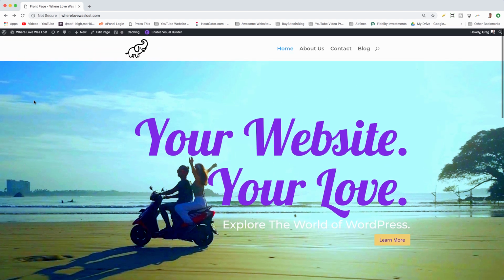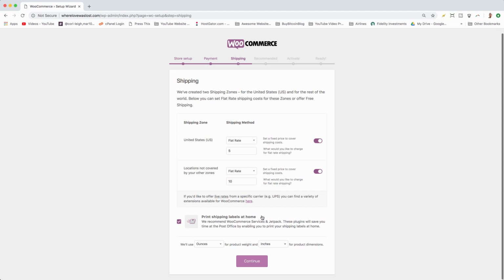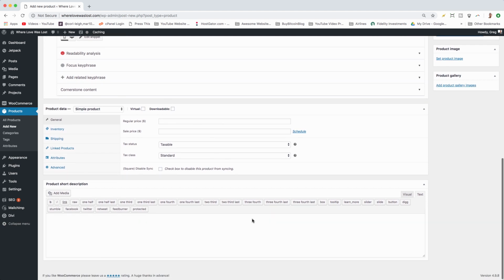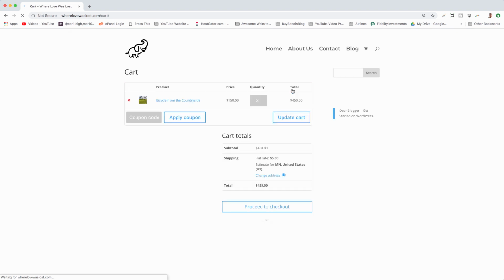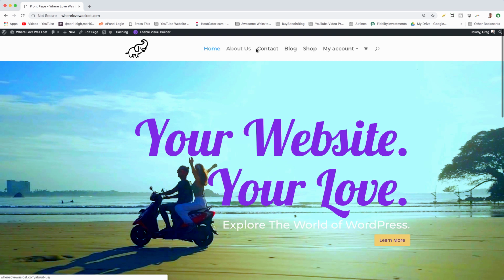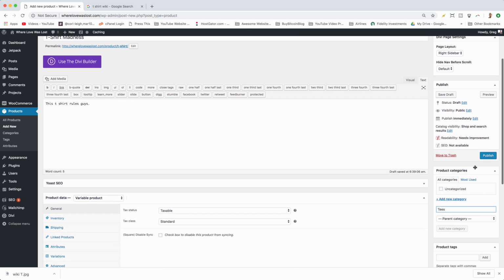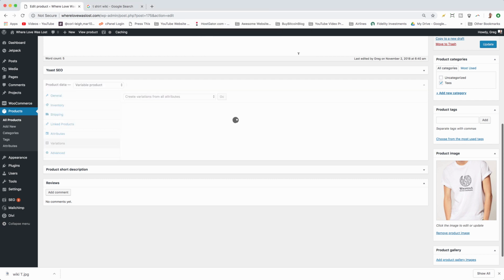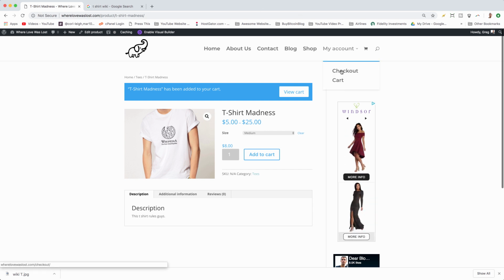Add Ecommerce Shopping Cart to Wordpress India - Free!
I wanted to make our India Website video an eCommerce tutorial for you, so here is simply how to add an eCommerce shop and cart to your WordPress and sell products online. Using the WooCommerce plugin on the Divi theme. Enjoy!